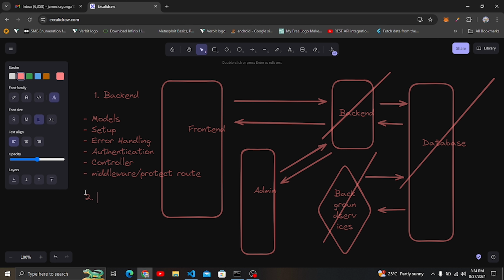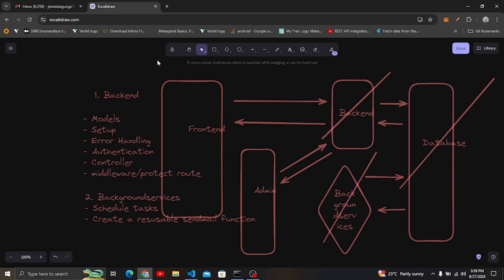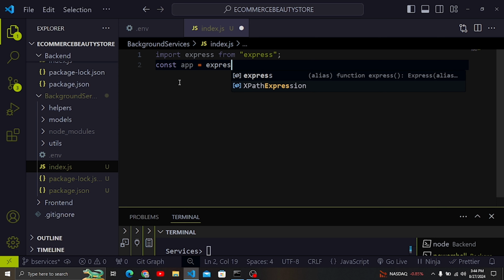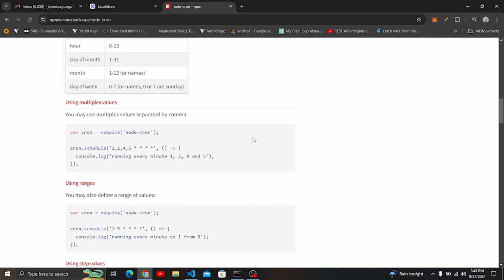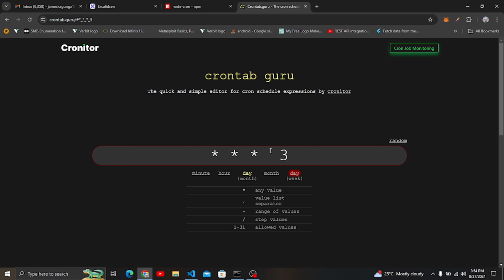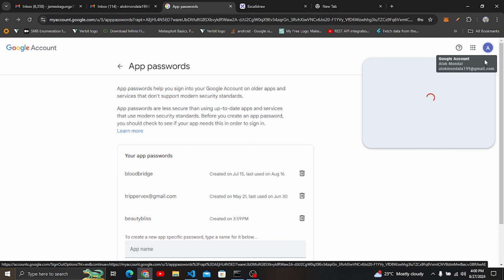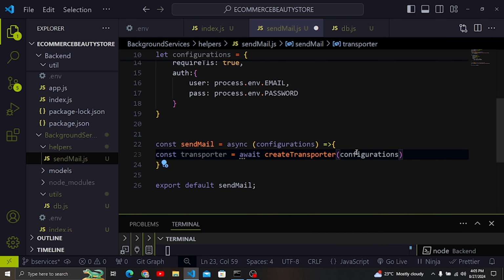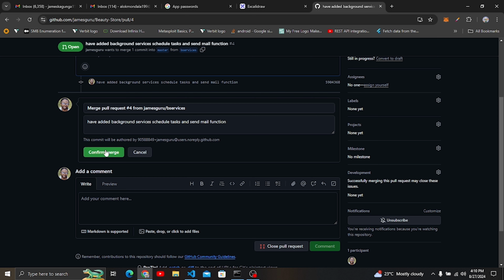Building an E-commerce Beauty Store with MERN Stack - DAY 09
In Day 9 of our series, we'll focus on setting up background services for our e-commerce beauty store. This includes creating a task scheduler to automate essential tasks like sending email notifications or processing orders. These services will help our store run smoothly and efficiently, even when users aren't actively interacting with the site. Let's dive into the world of background processes and enhance our application!